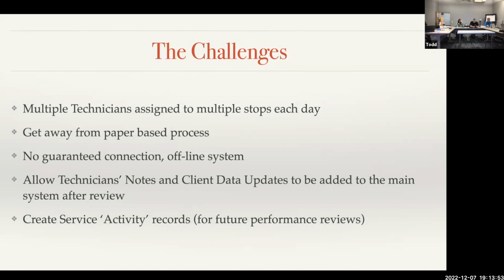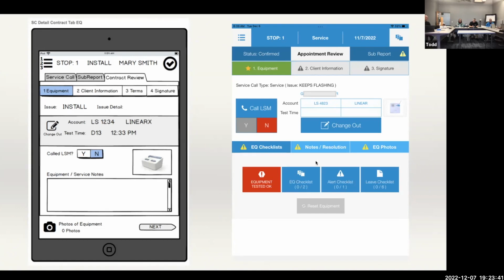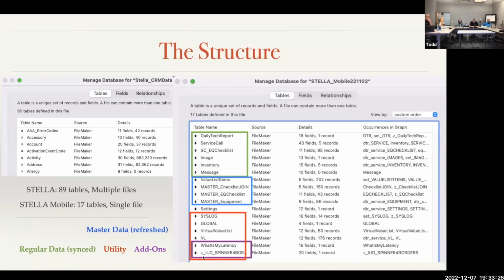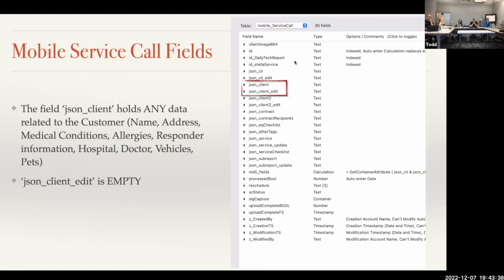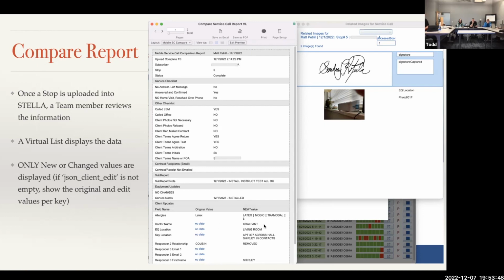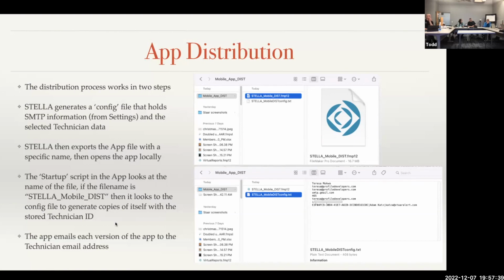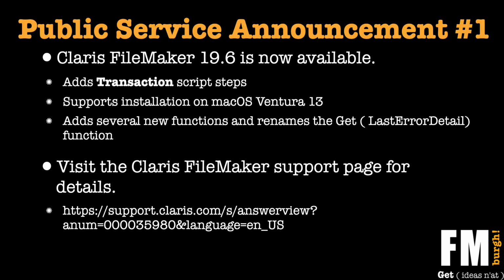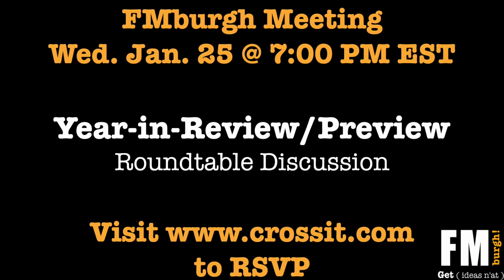FMburgh - December 2022 (FileMaker Show-n-Tell: Teresa Mokwa)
December 2022 meeting of FMburgh, the Pittsburgh FileMaker Developer Group.
For this FileMaker Show-n-Tell, we welcomed Teresa Mokwa from ProFile Developers to the podium. Teresa walked us through the development work done to add a syncable offline iPad component to an existing solution, starting with the planning and wire frames through programming and implementation. She highlighted many of techniques required to make the customer's dream a reality, including use of the FileMaker Data API. The presentation gave us the opportunity to see how she has solved real-world problems using the wonderful tool that is Claris FileMaker.